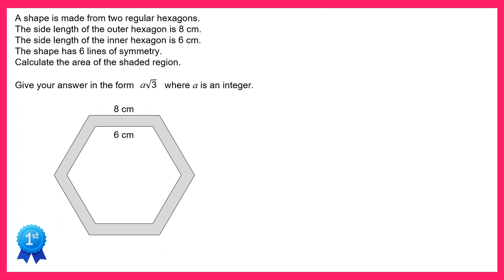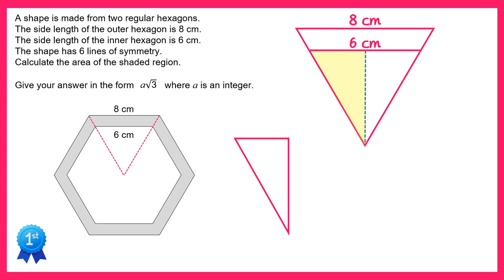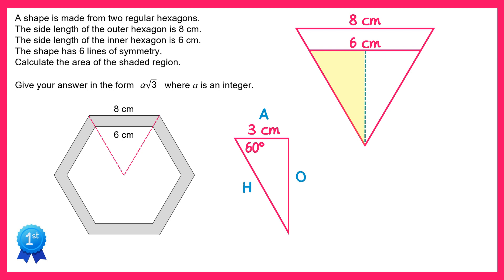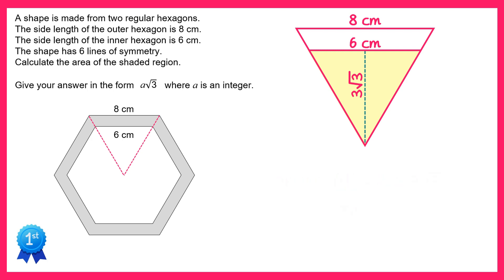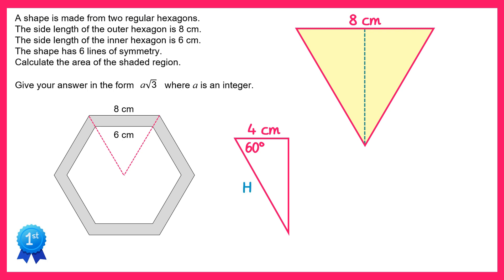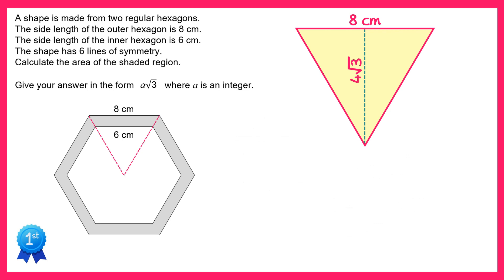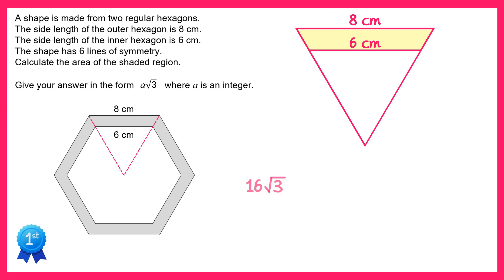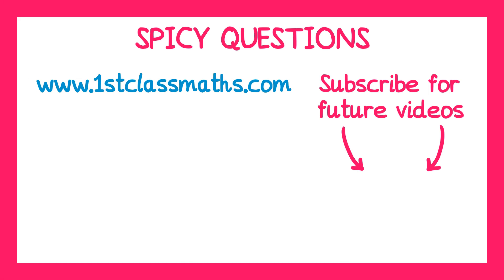Spicy Questions #8 Solution